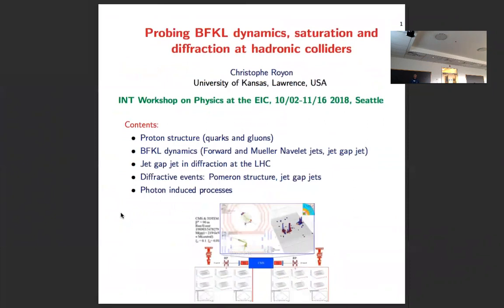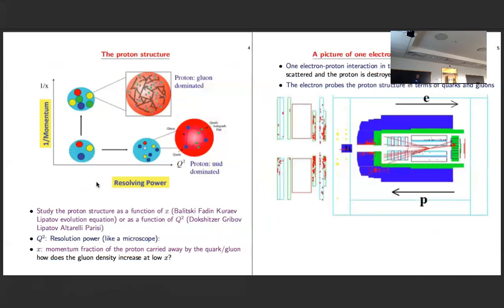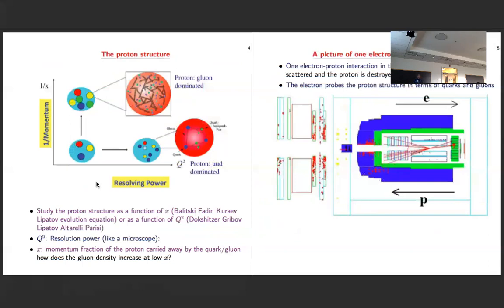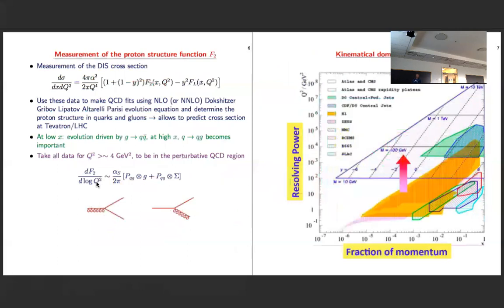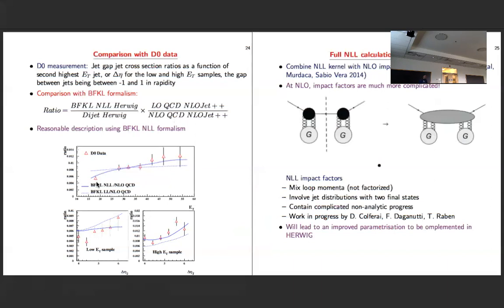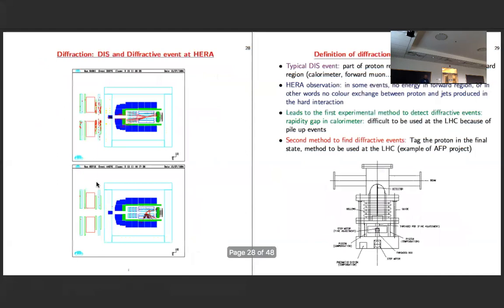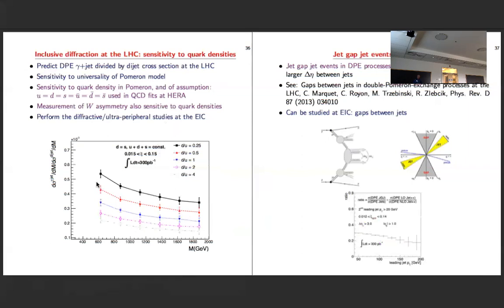INT-18-3: C. Royon, "Looking at BFKL resummation effects and saturation"